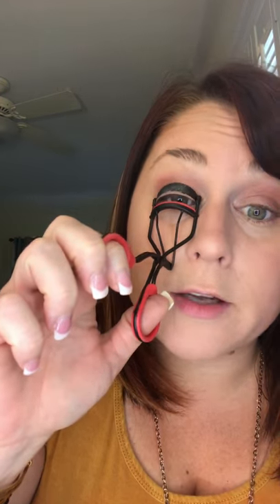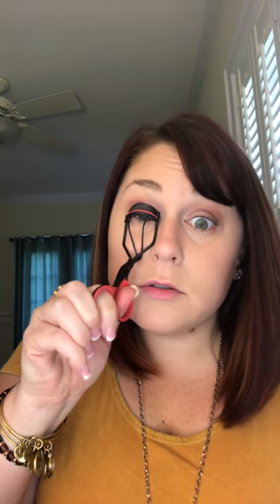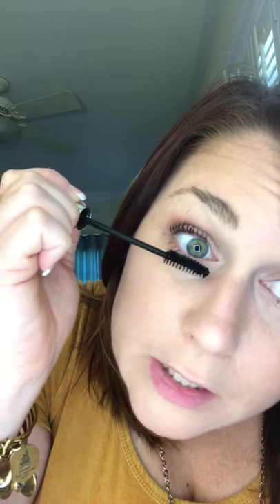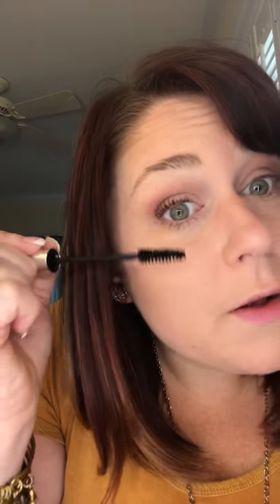LimeLight Perfect Mascara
How to apply the Perfect Mascara